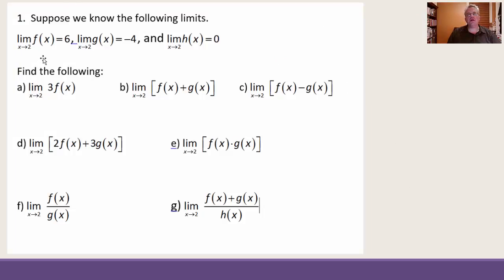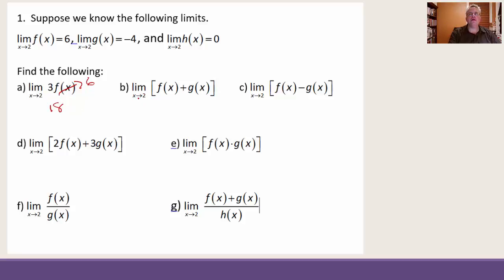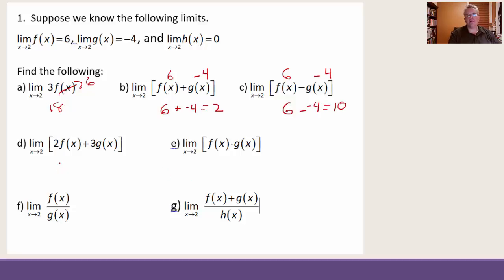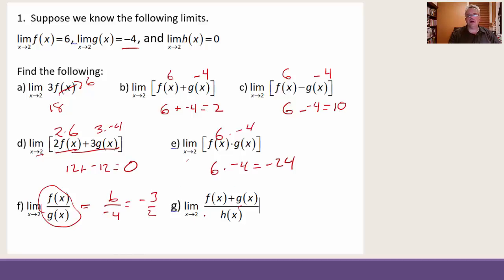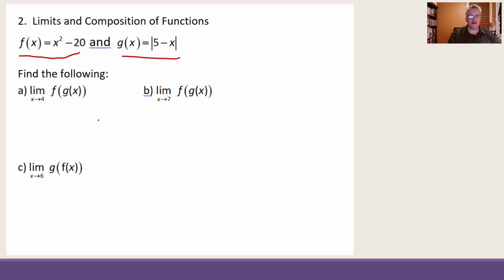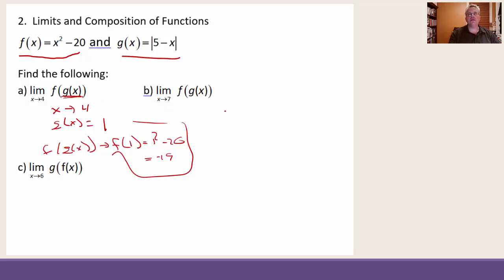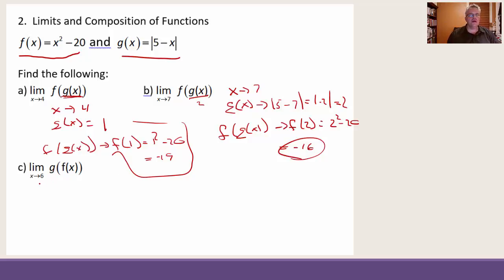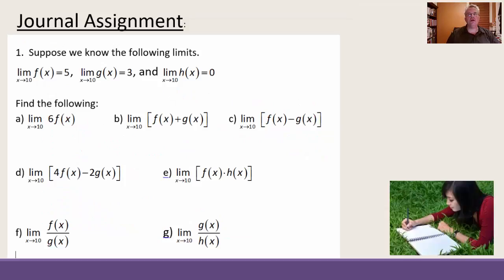Video 2I More about Properties of Limits